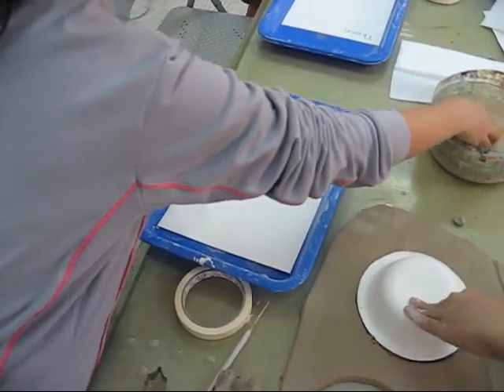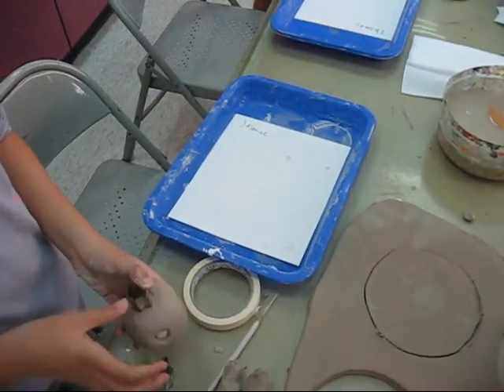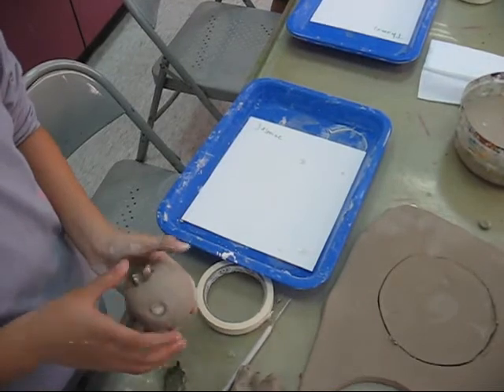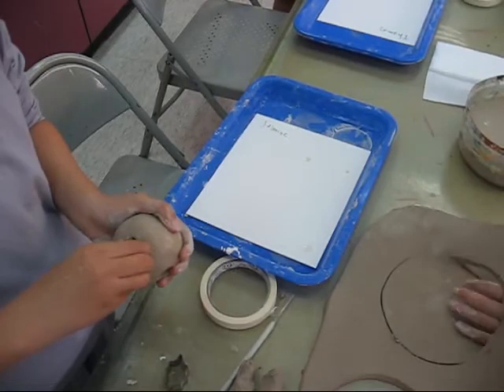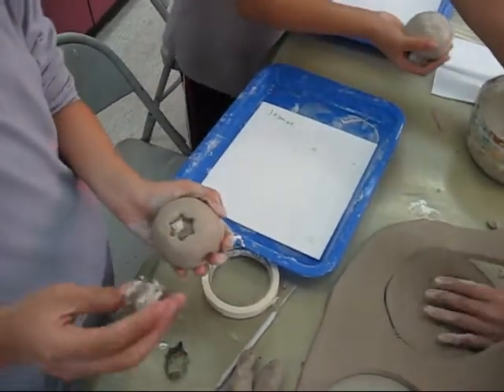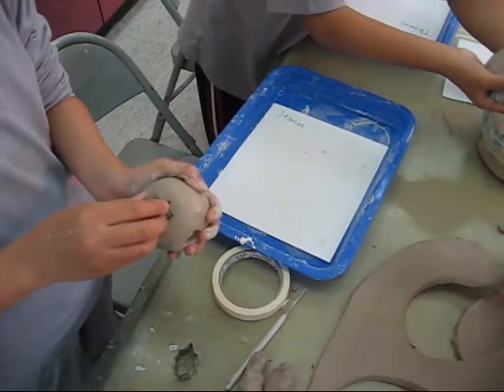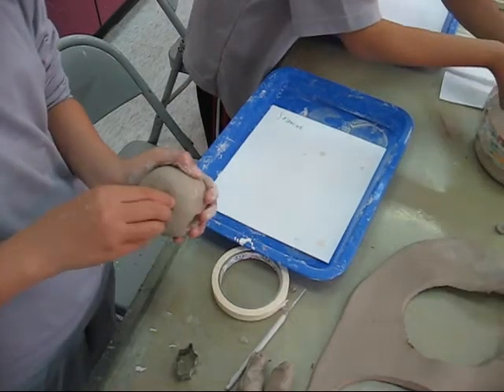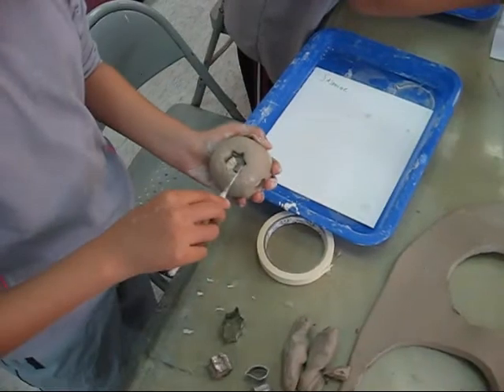4th Grade - Clay Ball Christmas Ornaments - Cutting Out Shap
4th Grade - Clay Ball Christmas Ornaments - Cutting Out Shapes